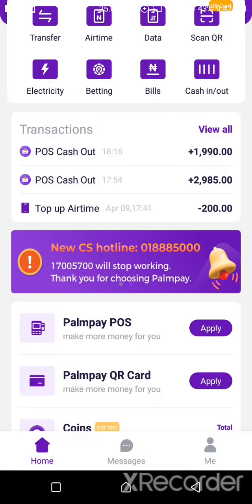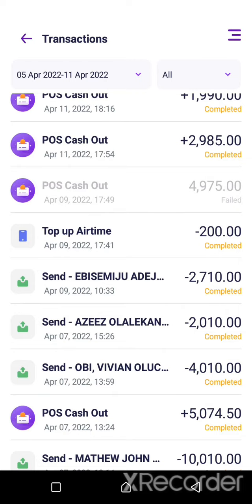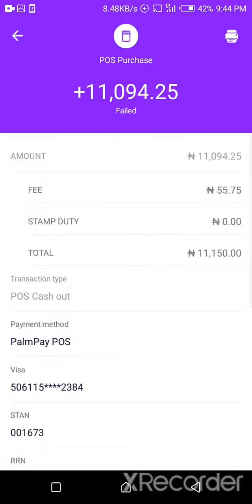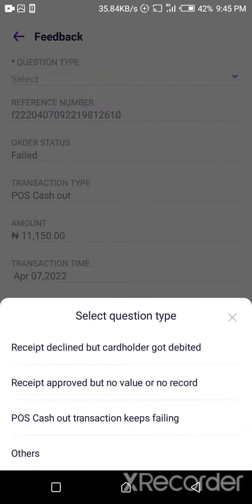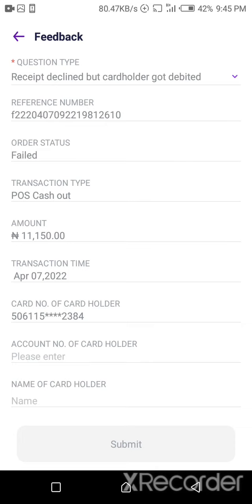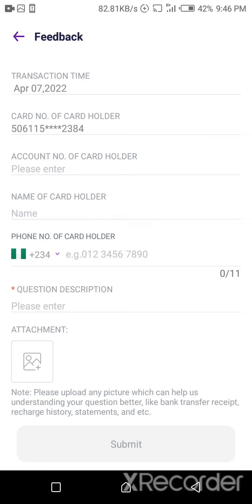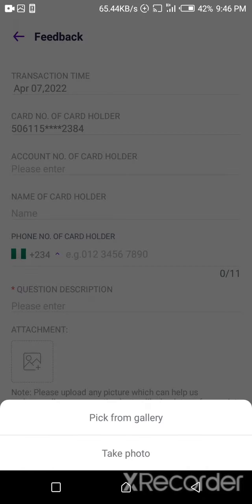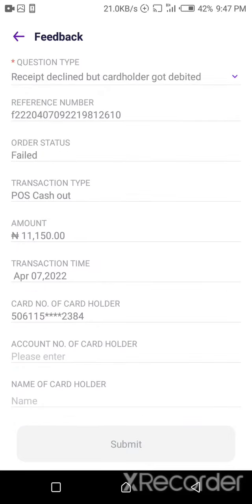Palmpay pos agent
Palmpay pos is one of the best terminal machine out there. many agents likes it. with palm pay pos app you can send, receive, and pay bills.

 FAQs:
*Are you a palmpay agent?
*Do you have issues with your machine?
*Is transfer not going through?
*Withdrawal declined and customer debited?

You can settle all this issues with the company app called PALMPARTNER.